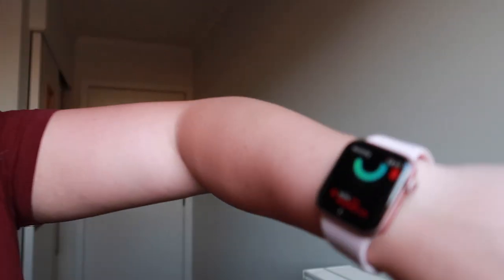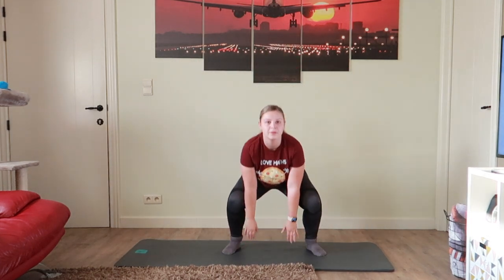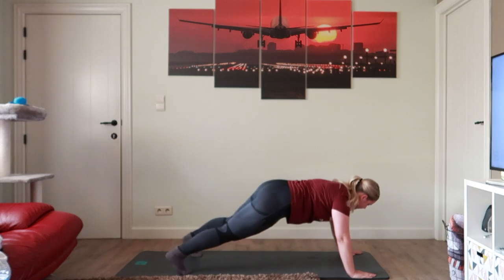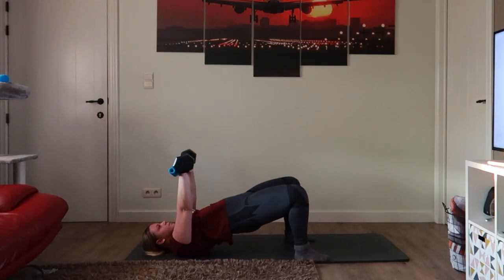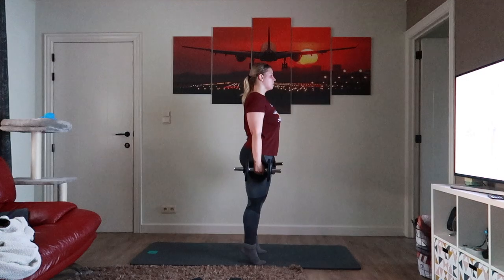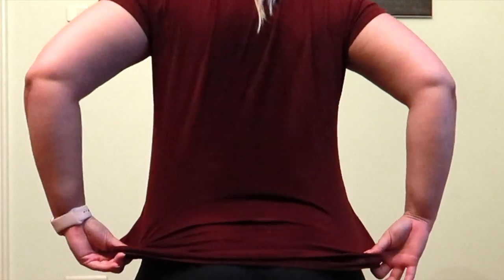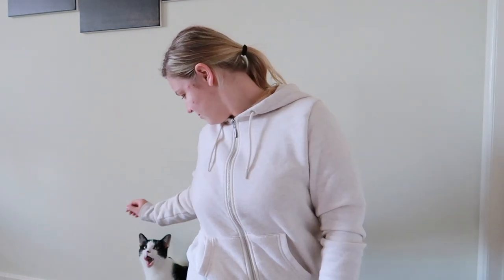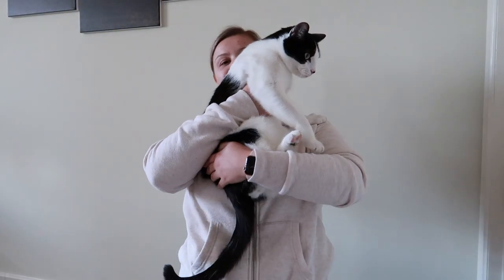I Tried 1000 Calories Burn Workout Challenge (2)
I Tried The 1000 Calories Challenge From Fitness Blender (2)

I am bored, so I decided to film myself while I'm working out. I tried to burn 1000 calories with this workout, but did I manage it this time? Just watch the video to find out!